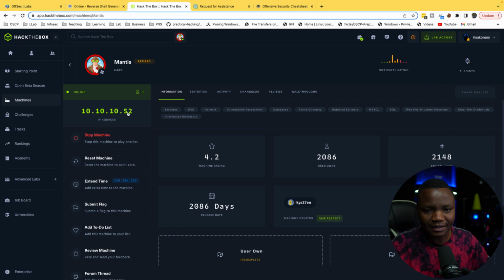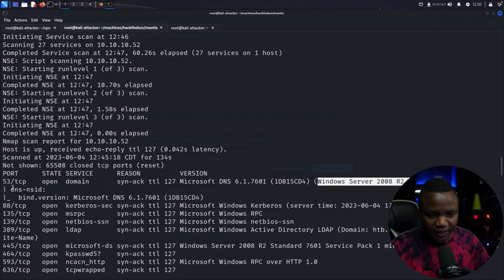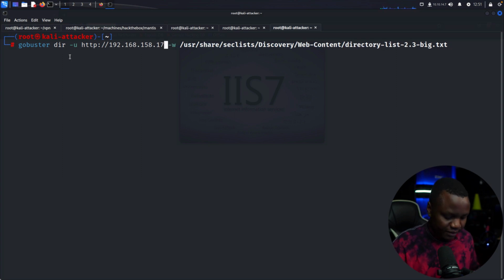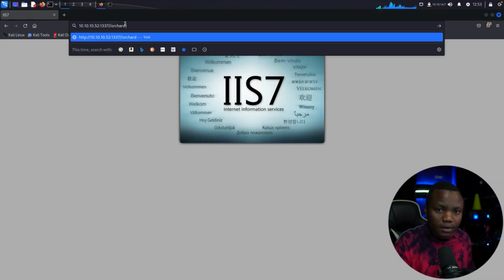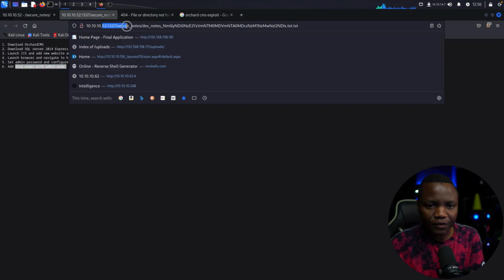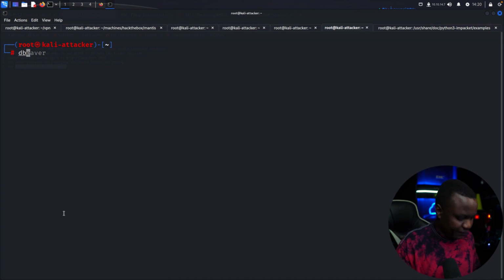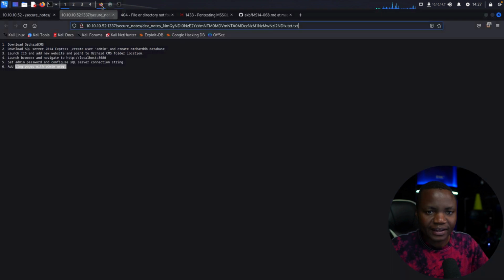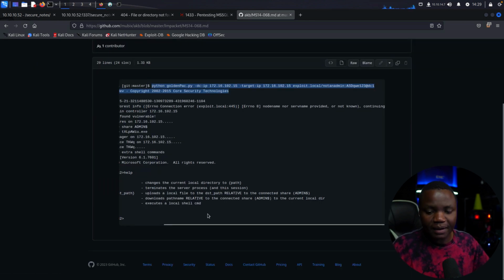HackTheBox Mantis Walkthrough | Active Directory Attacks, OSEP, OSCP Prep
Today we complete Mantis from Hackthebox, this is cited as one of the machines to do if one wants to learn AD and prep for the OSCP and the OSEP exams.